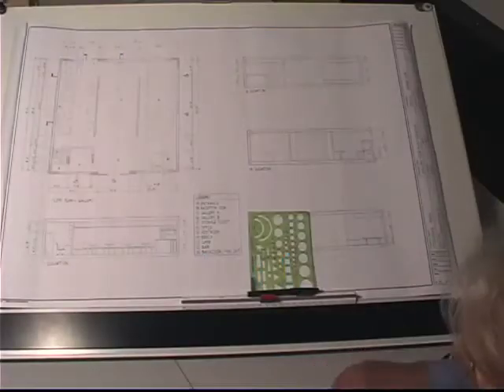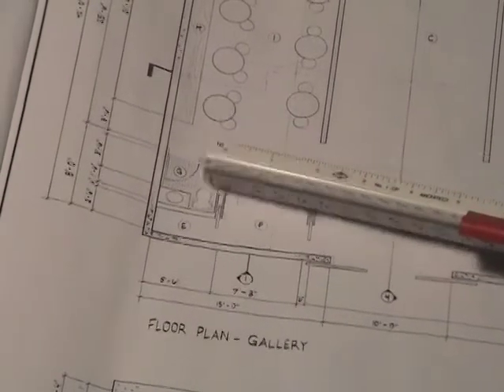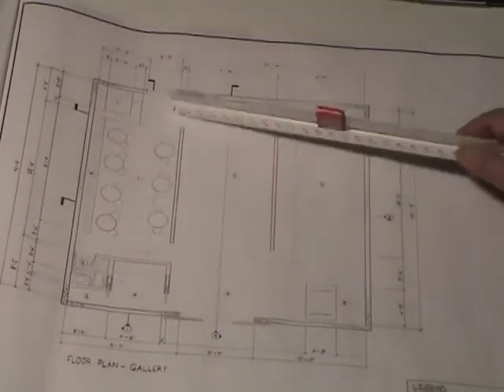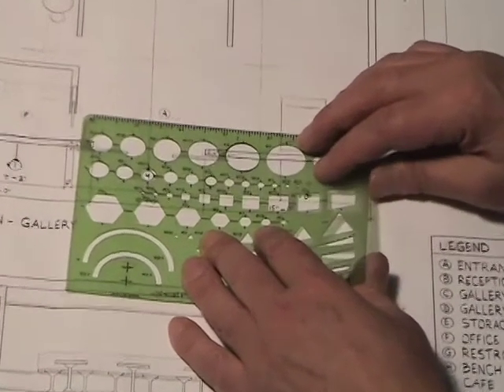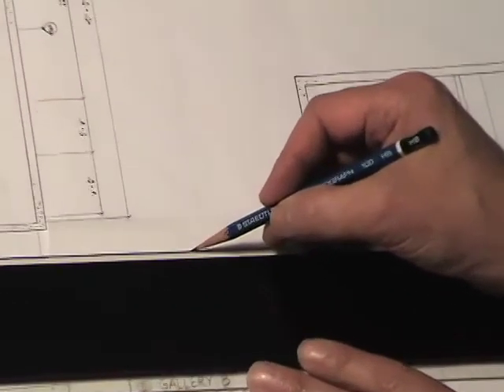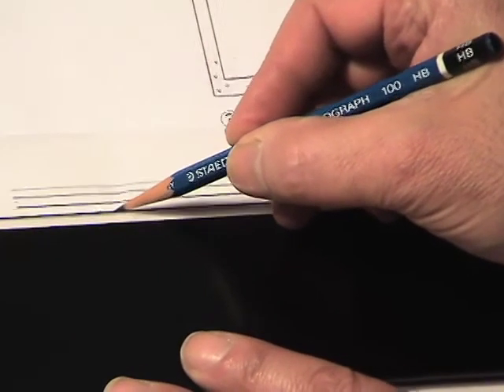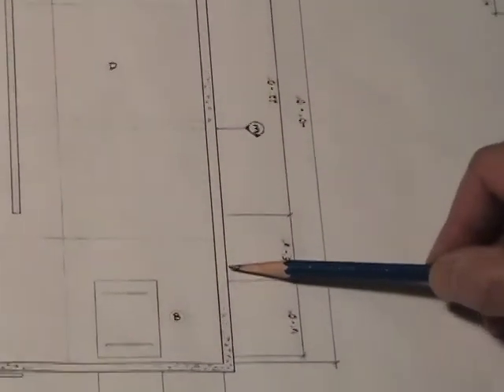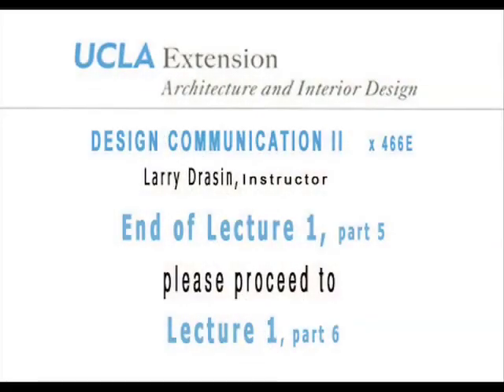Lecture 1 part 5 Line Quality, Line Weights and Title Block Information